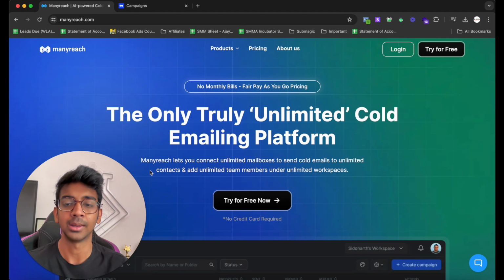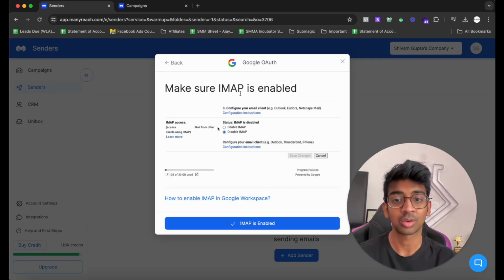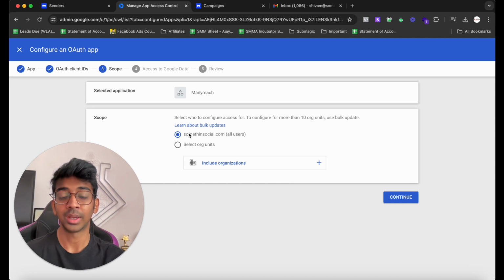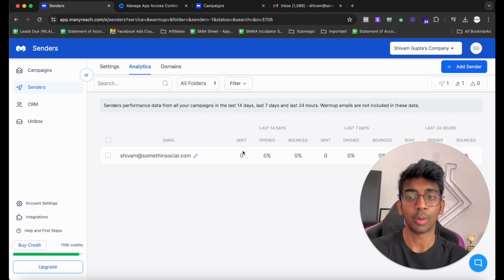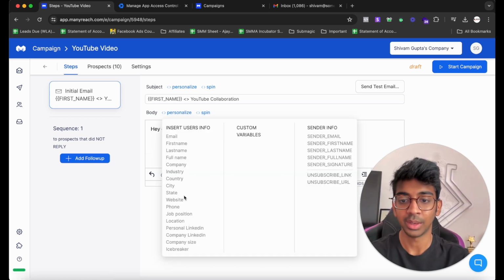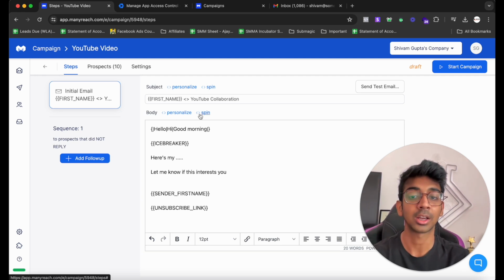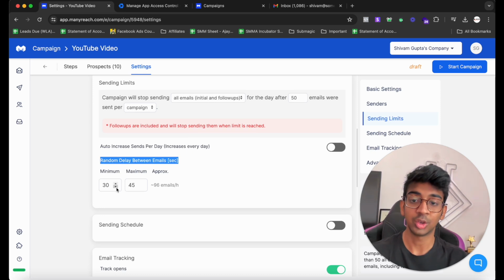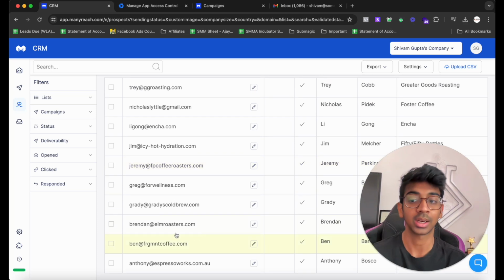How To Send 10,000+ Emails In Under $99 | ManyReach Tutorial + LTD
With ManyReach, you only need to purchase it once and you'll have the inbox for life. I'll show you how to set it up and take advantage of this amazing offer.